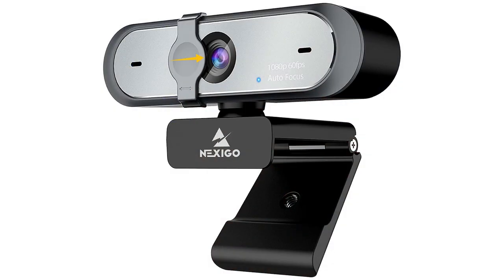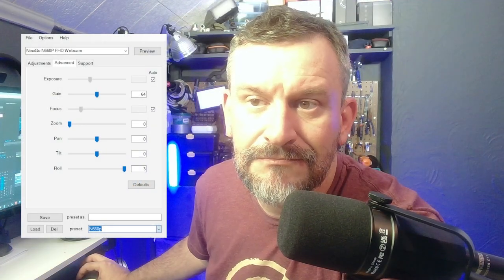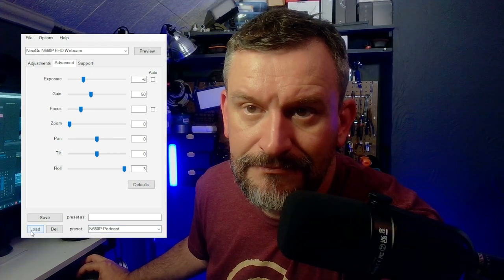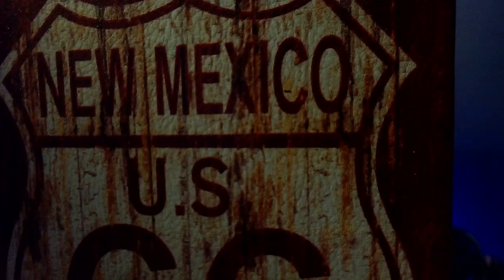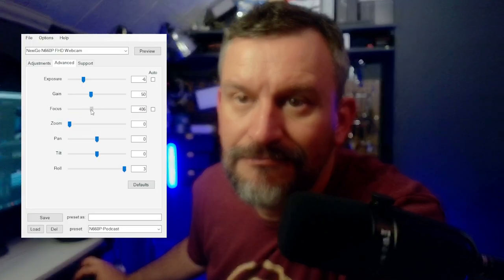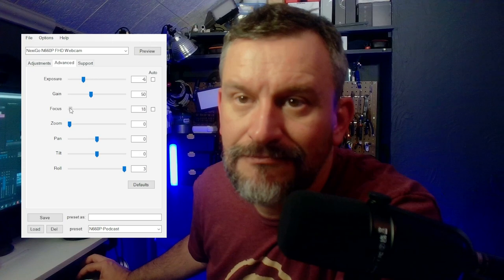Nexigo N660P - One Minute Tech Review